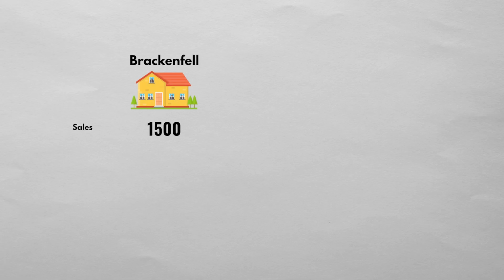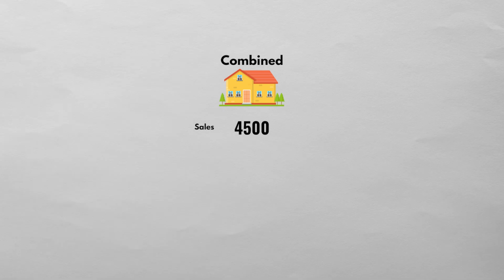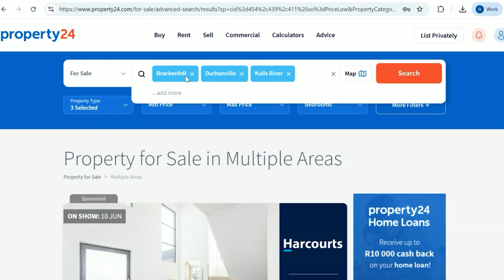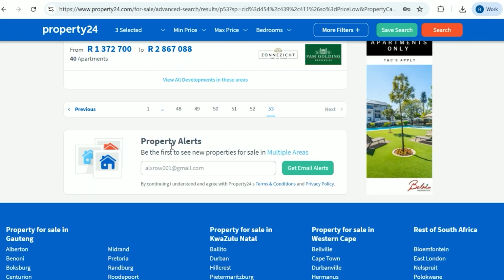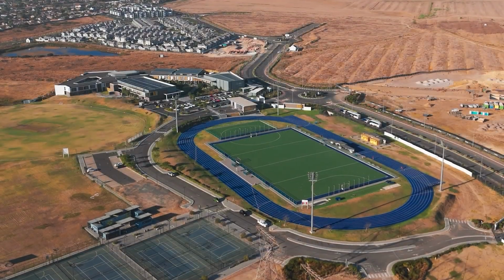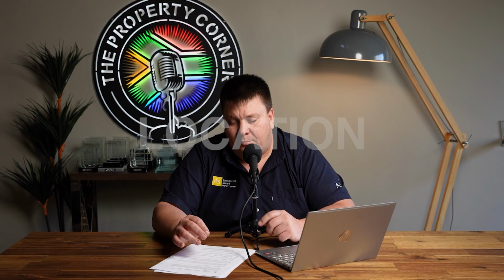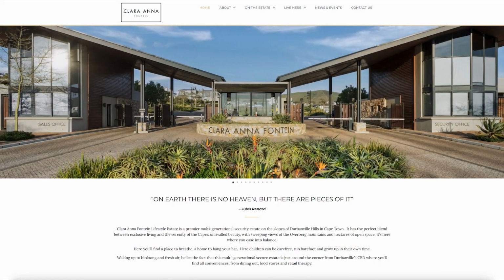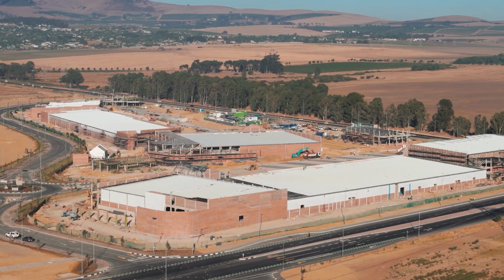5 Reasons why people are moving to Cape Towns Northern Suburbs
Thinking of moving to Cape Town’s Northern Suburbs? Here’s why so many already have.

From Brackenfell to Durbanville and Kuils River, the Northern Suburbs are fast becoming some of the most popular places to live in Cape Town. In this video, we break down the top five reasons more people are choosing to leave the city centre and head north.

We look at real sales data, lifestyle benefits and why these suburbs are ideal for families, first-time buyers and investors.
● Get more home for your money
● Access excellent public and private schools
● Enjoy nature trails, parks and weekend wine trips
● Benefit from modern infrastructure and smart new estates

Whether you're buying your first home, upgrading or investing, this episode gives you a clear view of what the Northern Suburbs have to offer.

Ready to make a move?
Get in touch with Alexander Swart Property Group on 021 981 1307, your local experts in the Northern Suburbs of Cape Town.

In this episode:
00:00 Introduction
00:25 Highest turnover areas at the moment
01:20 Reason 1
02:57 Reason 2
03:52 Reason 3
04:19 Reason 4
04:54 Reason 5
05:43 Reach out to us